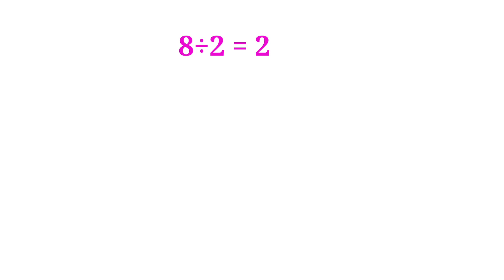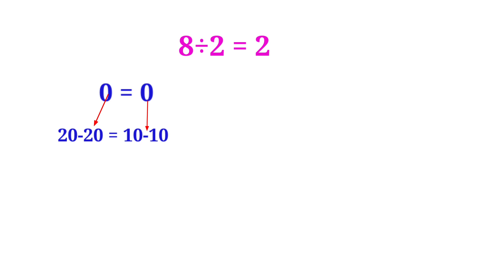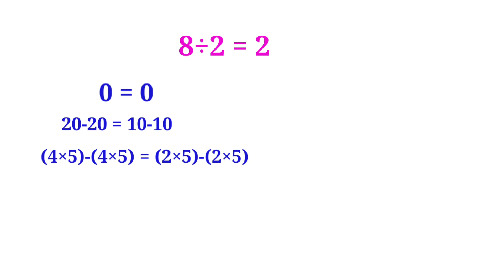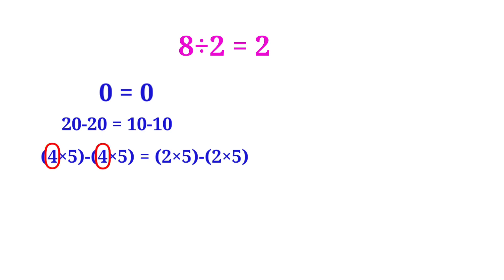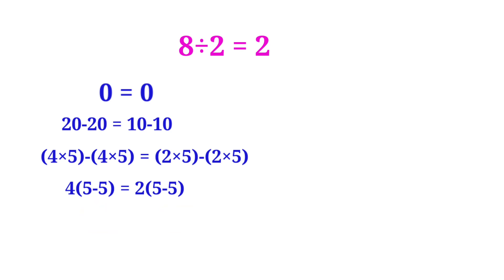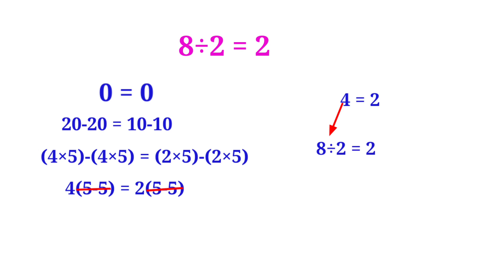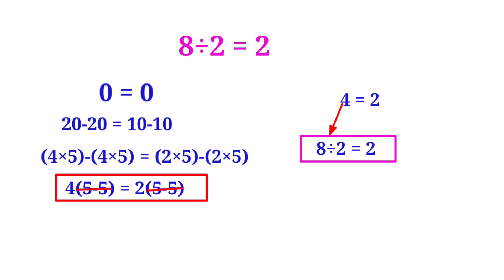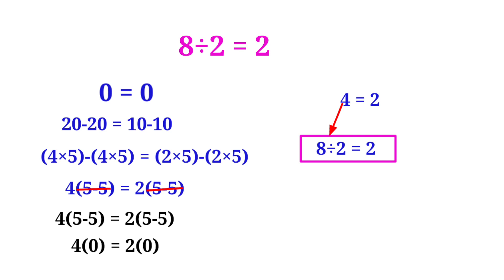8÷2=2 The explanation for this funny Mathematics.The miracle of maths. 8÷2=2 How can get this answer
8÷2=2
How to solve this problem?
The magic maths.
Fun of Mathematics.
How to get 8÷2=2?
Maths miracle.
Online Mathematics classes from my documentary a to z science channel.